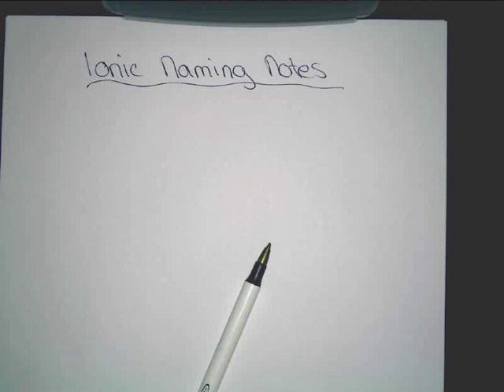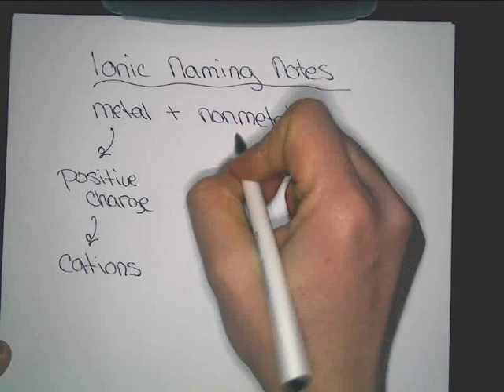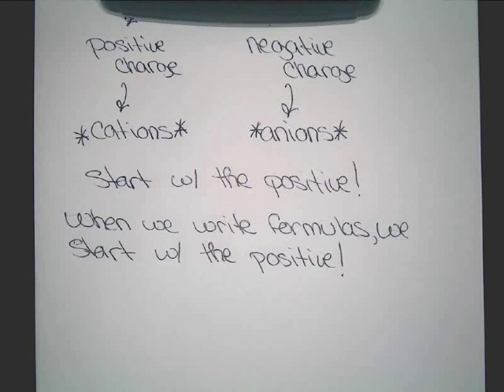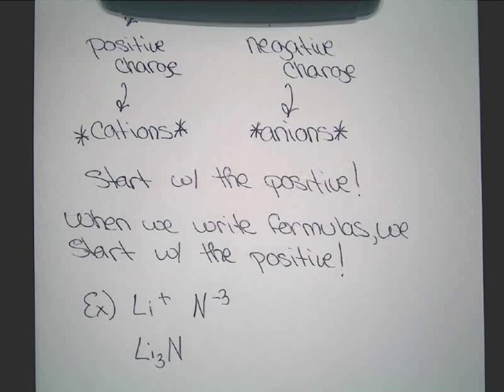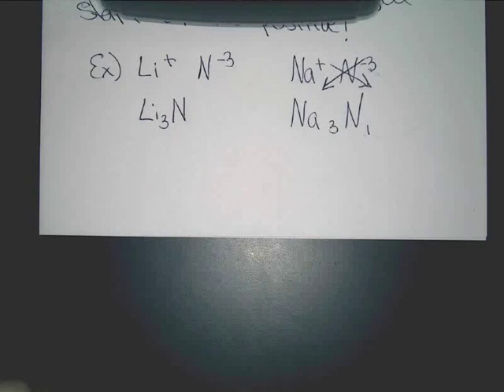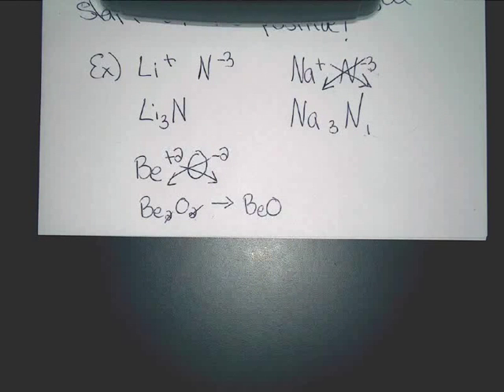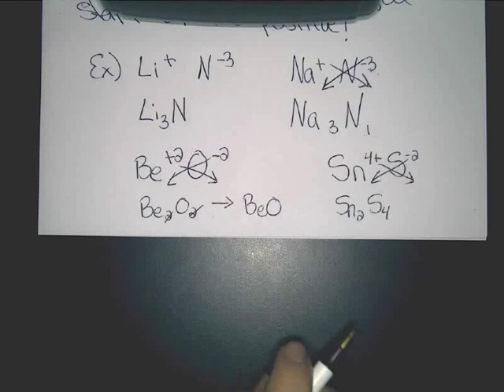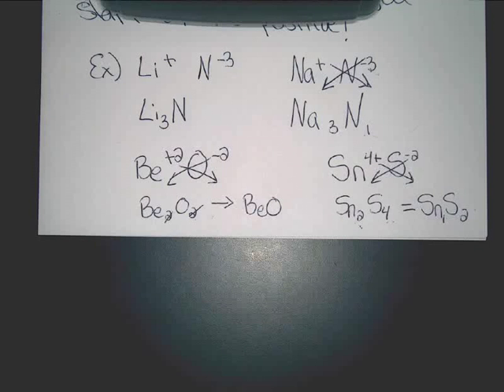Formula writing for Binary Ionic Compounds using Ionic Charges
Ionic Formula Writing with Mrs. Osinski!  This video shows how to write the correct formula of binary ionic compounds using the ionic charges as your guide.